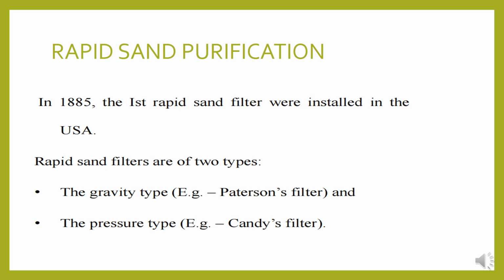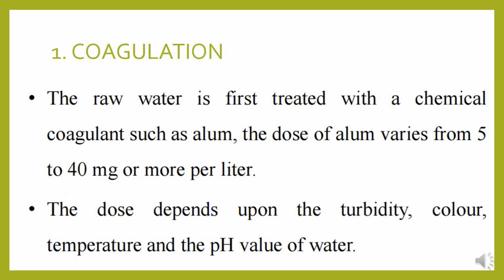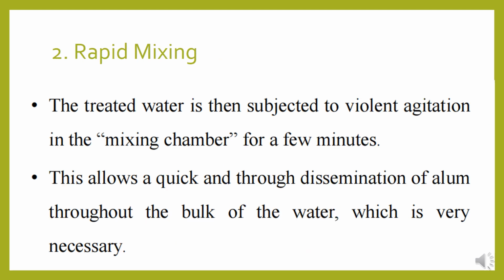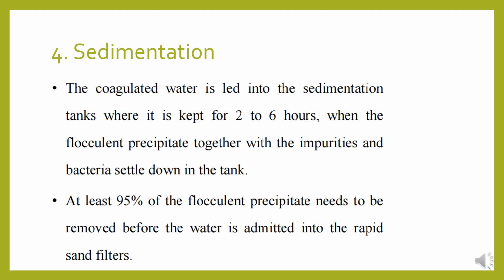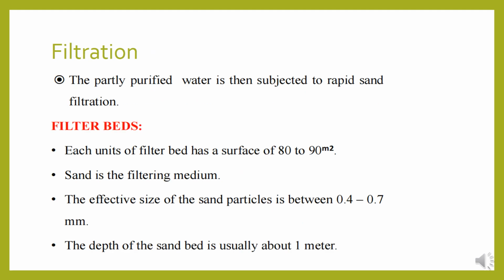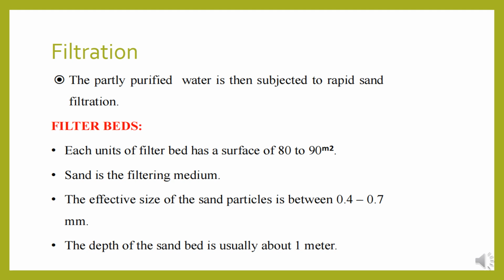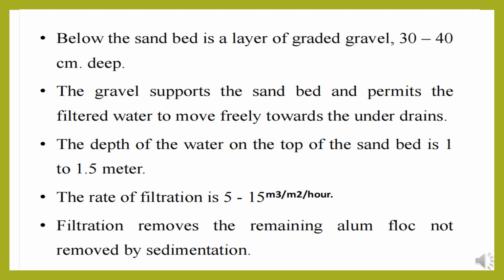rapid sand purification of water, 7 marker, public health dentistry, final year B.D.S. (soben peter)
Welcome back, dental students! In this video, we dive deep into the topic of Rapid Sand Purification of Water, a crucial subject for your Public Health Dentistry exams. 💧✨

📚 What's Inside:

Introduction to Rapid Sand Filtration: Understand the basics and significance of this water purification method.
Working Mechanism: Learn how rapid sand filters operate to remove impurities and pathogens from water.
Advantages & Limitations: Get to know the benefits and potential drawbacks of using rapid sand filtration.

📝 Don't Forget to:

Comment 💬 if you have any questions or need further clarification on any points!

👉 Watch Now and Boost Your Exam Prep!